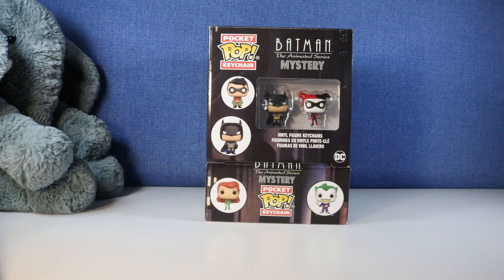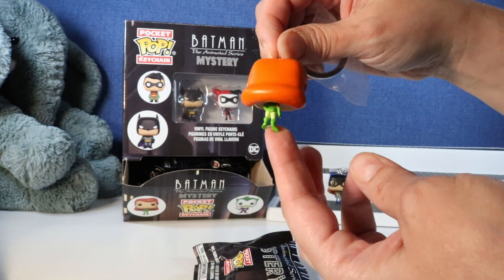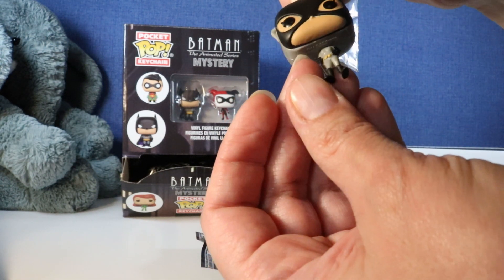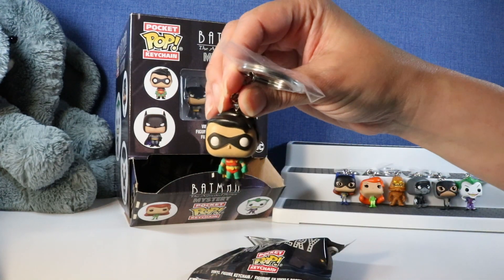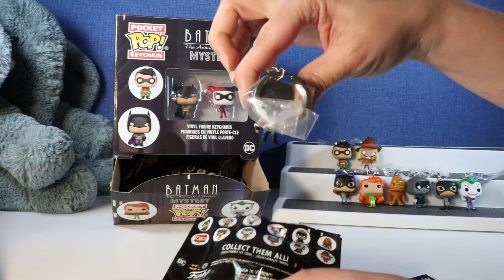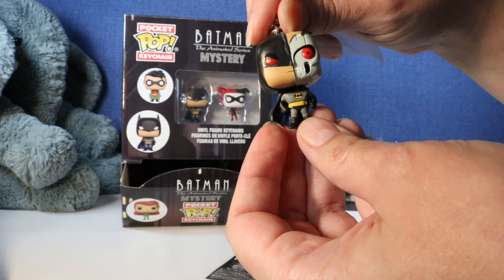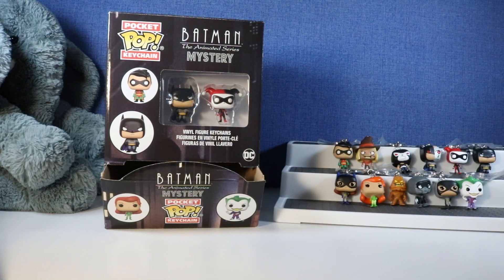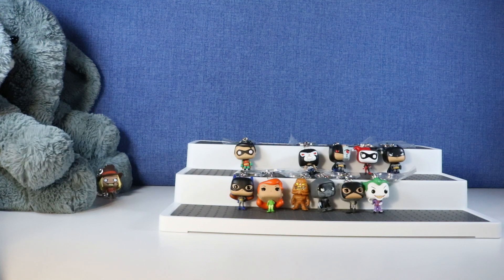Batman The Animated Series Mystery Keychains | Gigi's Toys and Collectibles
Tootie and I will be opening Batman keychains today!